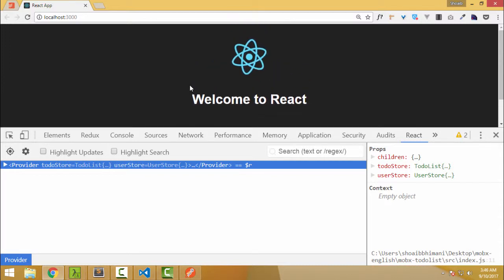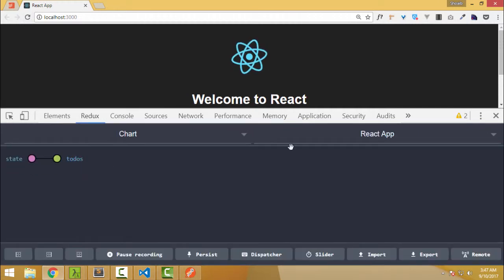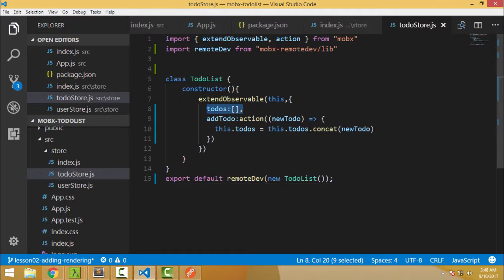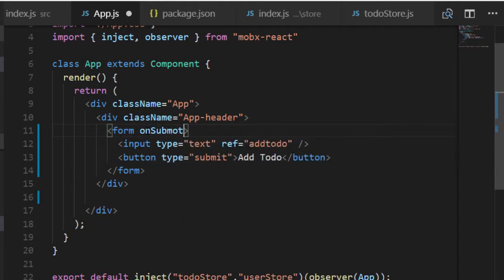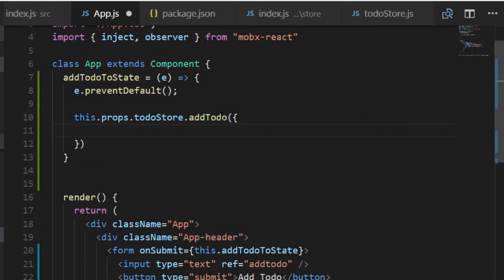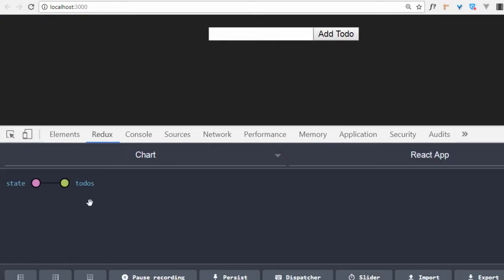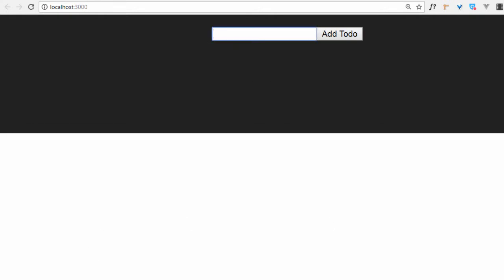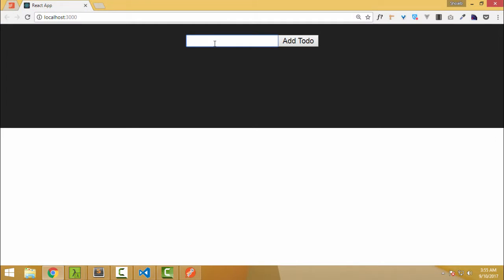React [ #2] Adding and Rendering Data from TodoList in Mobx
CSS Secrets - Best CSS Book

React: Up & Running: Building Web Applications

In This tutorial, we are going to learn to add Item to a list and Rendering List in ReactJS and Mobx and we also learn how to make all those changes in Immutable way so our application is lot more predictable also we gonna learn how to use mobx-remote library which allows us to use Redux chrome extension in Mobx which help Debug our Application

Snowball awesome High Quality Mic

Mic Filter which good to remote noise while recording

Mic Stand